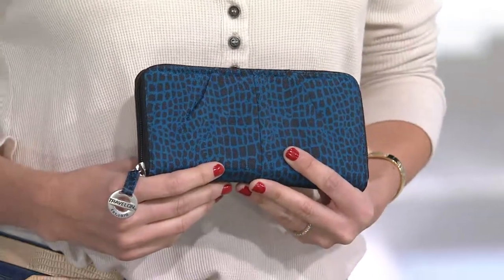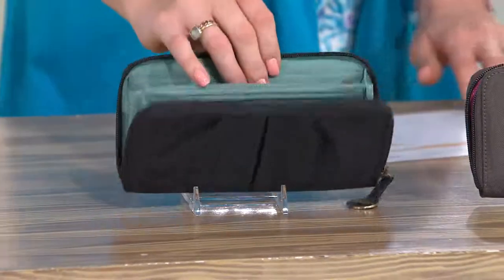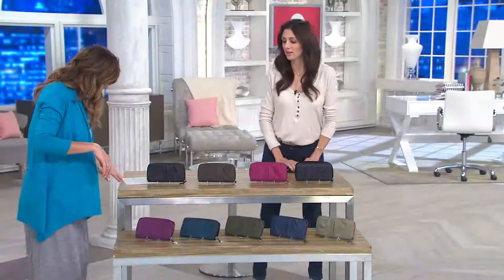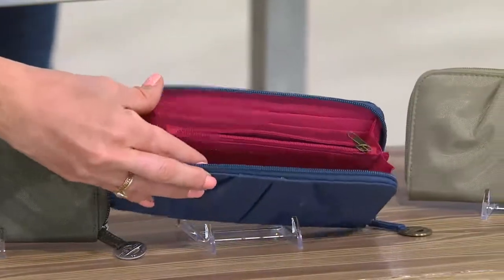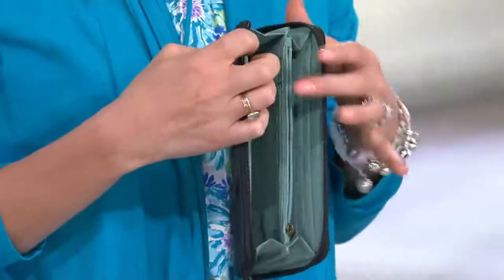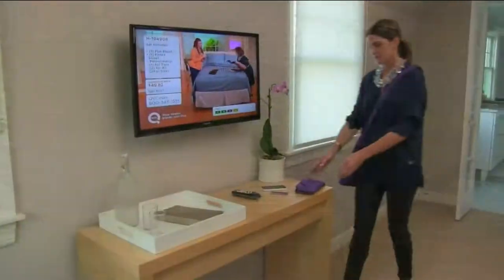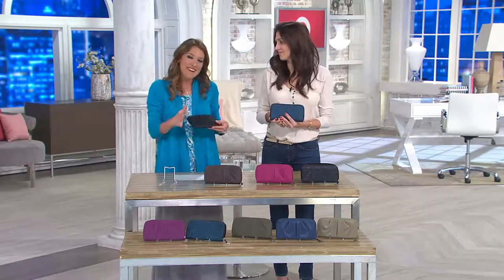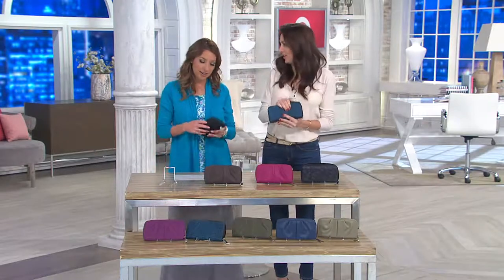Travelon RFID Blocking Zip Around Wallet with Courtney Cason